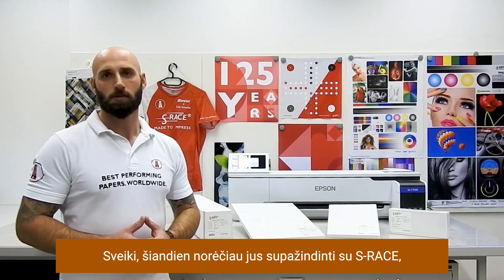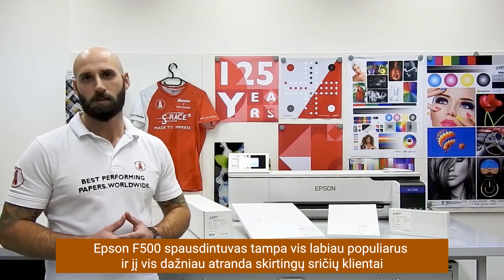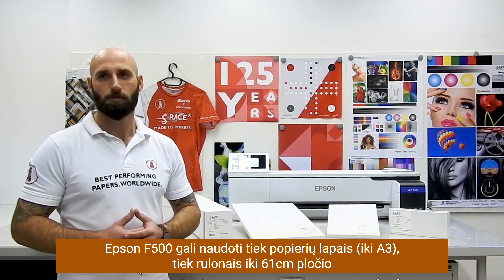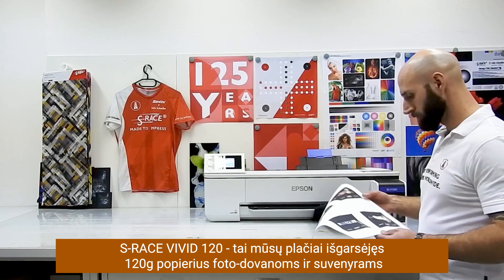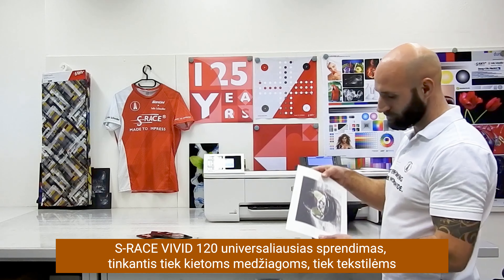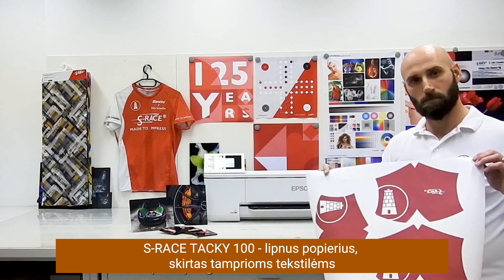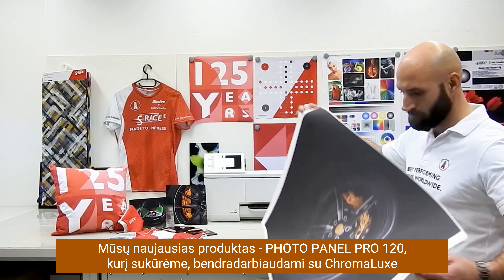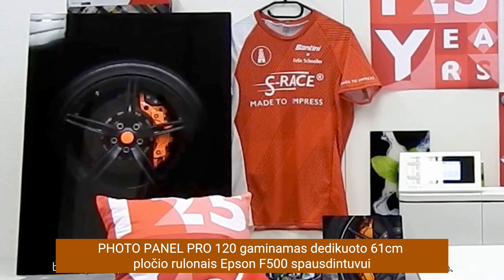S-RACE EPSONUI F500 (4K_LT SUBT)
(S RACE by Felix Schoeller  for fastest sublimation)

S-RACE Vivid 120 (120 g/m²) sublimacinis popierius
Pagrindinės aplikacijos:
- optimizuotas Epson SureColor F500 (rulonai 61cm x 55m. 2“ tūta) sublimaciniams spausdintuvams
- tinkantis visiems desktop spausdintuvams (Epson F100/F500/F501, Sawgrass, Ricoh)
- universalus popierius, tinkantis tiek kietiems, tiek tekstiliams substratams
- unikalus popierius su „microporous“ padengimu, pasižymintis greičiausiu rinkoje džiūvimu ir idealia kokybe detalumui bei spalvos ryškumui
- foto panelių gamybai ( ChromaLuxe®), puodeliams, puzzlams, pagalvėlėms, marškinėliams, kompsuvenyrams
S-RACE® - the world's widest portfolio of sublimation papers for the EPSON SC-F500.
The EPSON SC-F500 is becoming a more and more popular printer and is constantly finding new users. To keep small businesses agile and responsive to customer needs, Epson has built this dye sublimation printer with ease of use, productivity and efficiency in mind. The EPSON SC-F500 can take sheets up to DIN A3 as well as rolls up to a width of 61 cm. For us reason enough to offer you and your customers with S-RACE® the world's widest portfolio of dye sublimation papers for this printer - for full flexibility in production through full versatility of paper.

S-RACE Vivid 120 (120 g/m²) sublimation paper
Key applications:
- For all dye sublimation desktop printers (such as Sawgrass, Epson or Ricoh) and large format printers
- Especially designed for fabrics used in the soft signage; for sublimation onto photo panels and merchandise, interior and architecture articles
- Transfer on photo panels (e.g. ChromaLuxe®), ceramic mugs or tiles, polyester-coated hard substrates such as glass, fibreglass, boards, etc. and mouse pads as well as polyester textiles

Benefits:
- Brilliant image quality
- Extremely fast drying
- Excellent line sharpness
- Superb and quick transfer properties
- Outstanding lay-flat performance
- Exceptional quality consistency